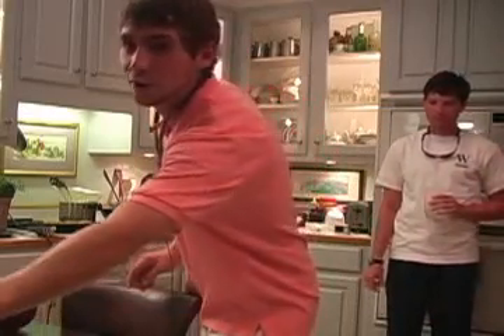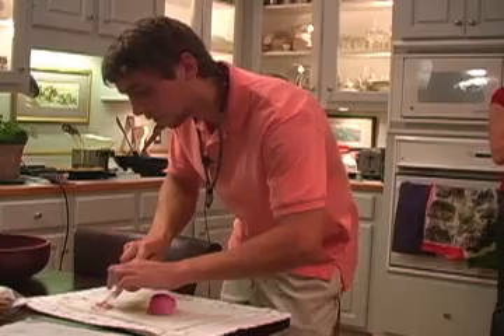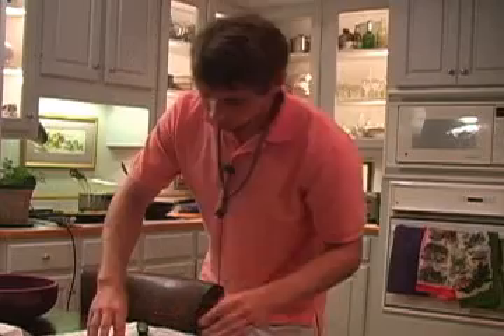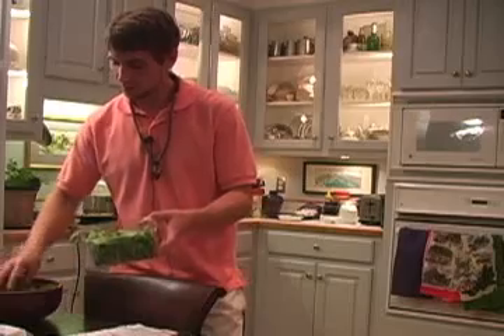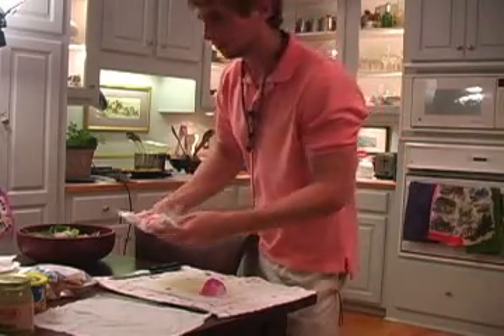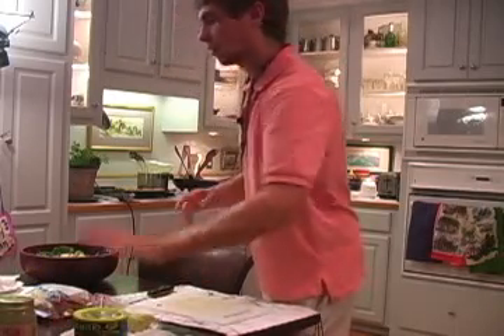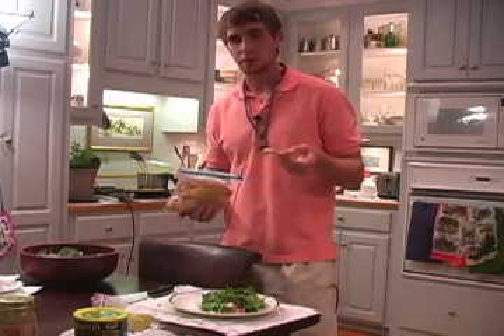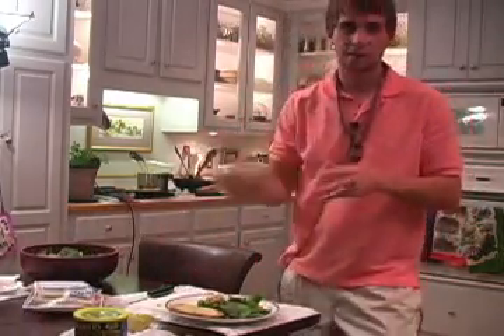No Ordinary Salad